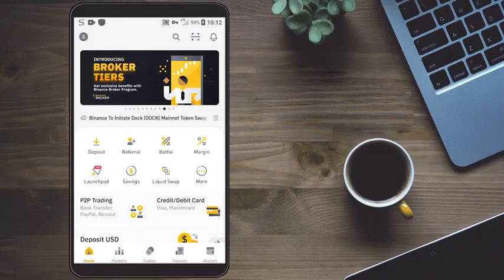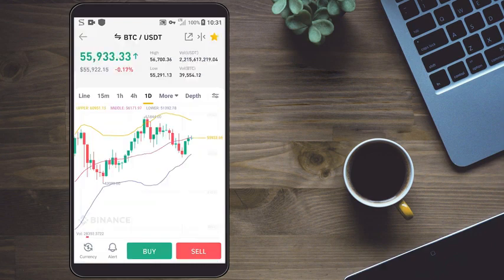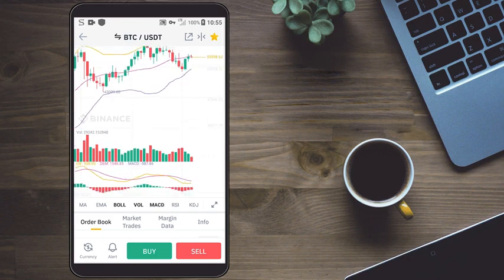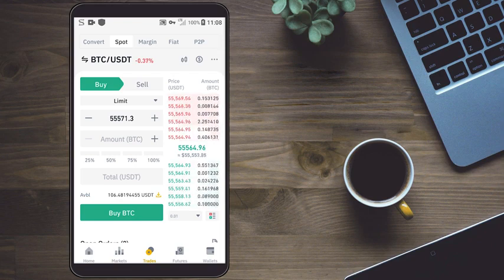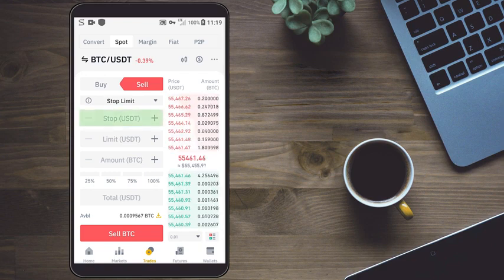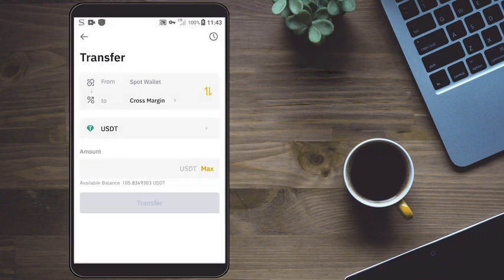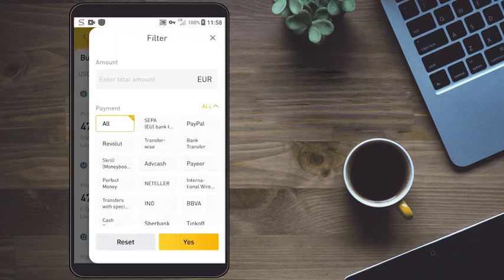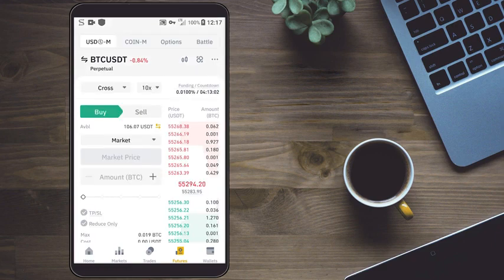Beginner's Guide On How To Use Binance App For Trading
This is a complete beginner's guide on how to use Binance app for trading. In this tutorial, Binance app is reviewed and Binance app trading is explained in details, and it's shown with examples how in Binance app you can buy and sell Bitcoin or other cryptocurrencies. Different kinds of orders are explained, for example how on Binance app, stop limit orders are set which are the Binance stop loss orders. In this Binance tutorial, it's explained with examples how to use Binance app for spot trading or how to use Binance app for futures trading, and it's shown how in Binance app you can transfer coins between different Binance app wallets. It's also exaplined how to use Binance app for margin trading and how you can leverage your account. It's tried to make this Binance app tutorial a complete guide on how to use Binance app for trading, and by explaining every detail from the basic concepts, this video is the ultimate Binance app trading tutorial for beginners.